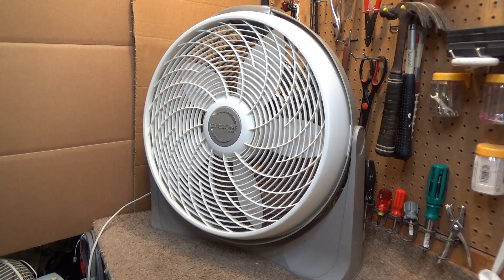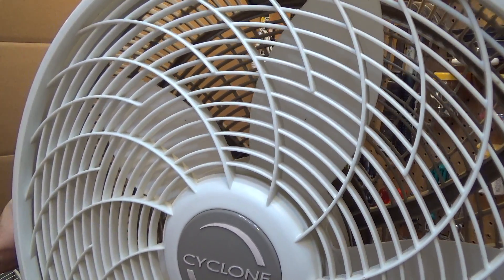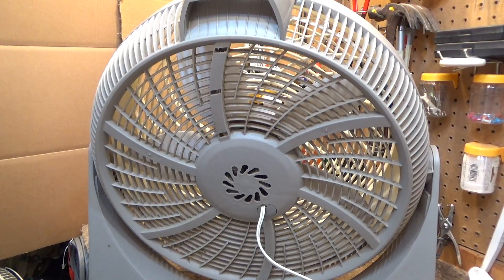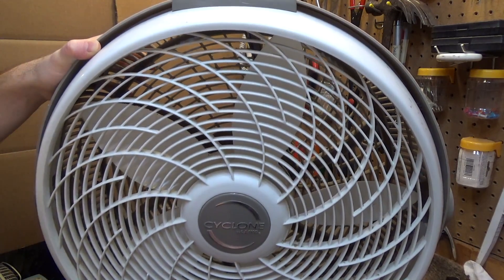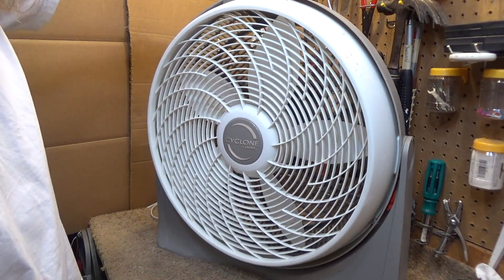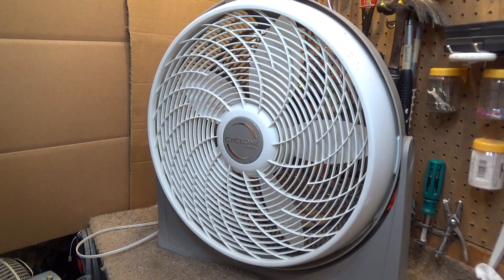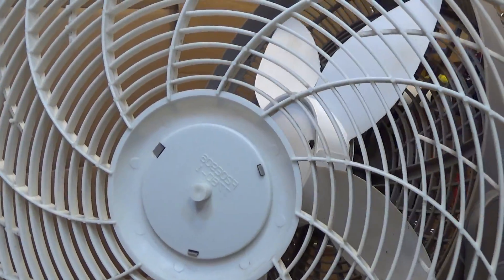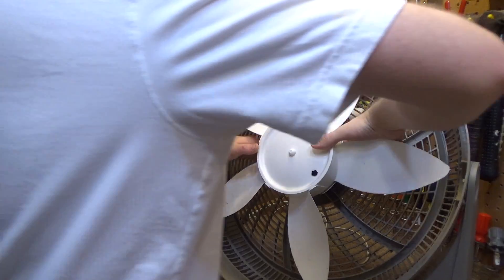Lasko Cyclone Fan Failure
Investigating the cause of the failure of this Lasko Cyclone fan.